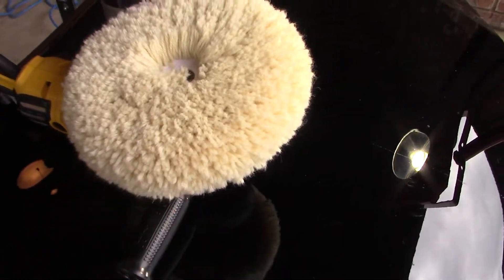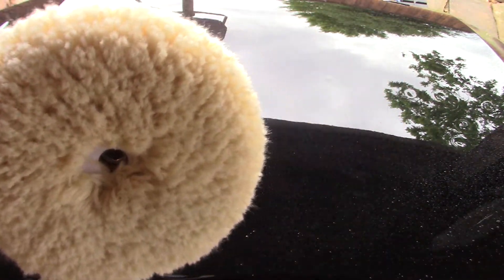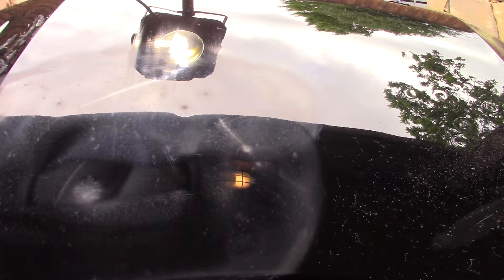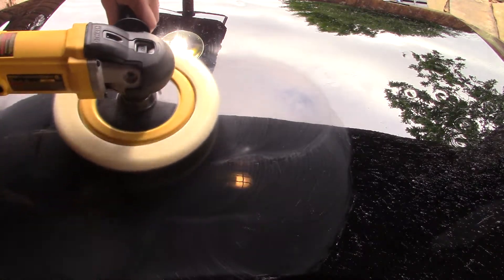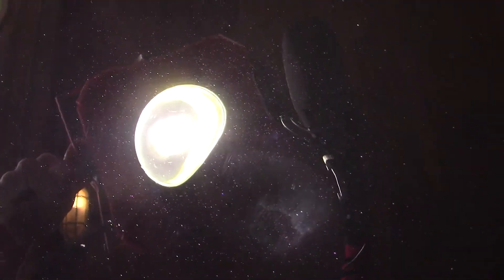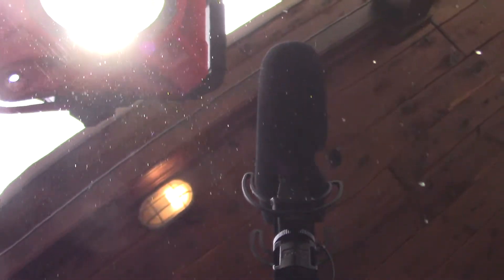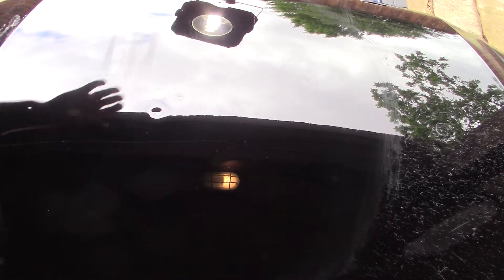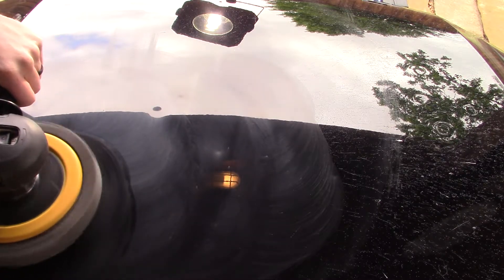The Rotary Polisher UNCUT - Removing 2000 and 3000 Grit Wet Sanding Marks!! Part 1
Landon with Aqualux Auto Detailing showing the Dewalt Rotary Polisher being used.  I have a master craft wool pad I am using and then I follow up with a master craft black foam waffle pad.  The polish I am using today is Koch Chemie 03-02.  It is becoming one of my favorite polishes, if you have not used it yet I would highly suggest trying out the smaller bottle they make of it.  I know I messed up in the video and mixed up the sanding grit marks the heavy sanding marks are 2000 grit and the lighter sanding marks are the 3000 grit.